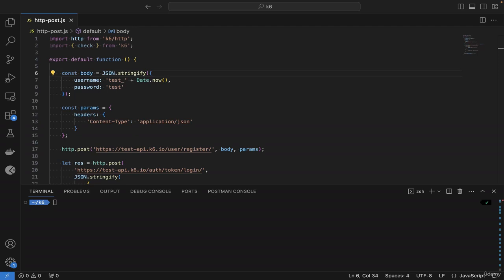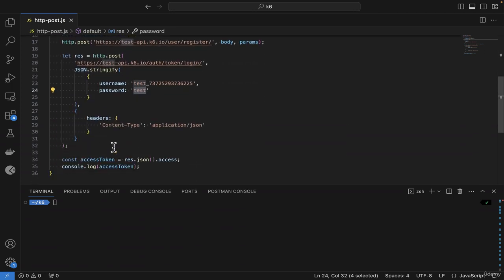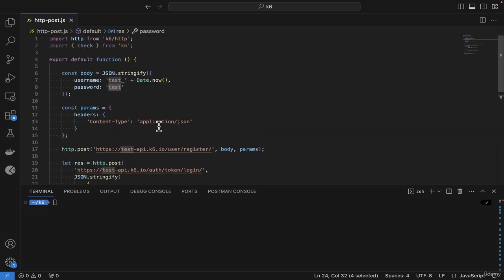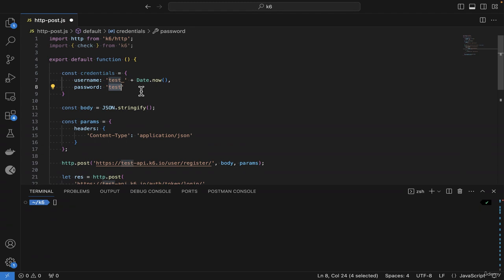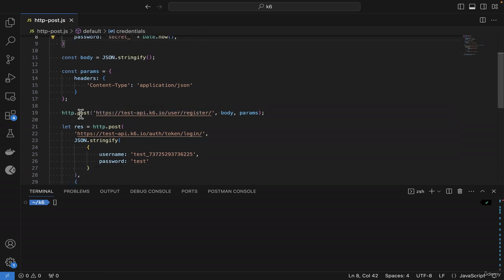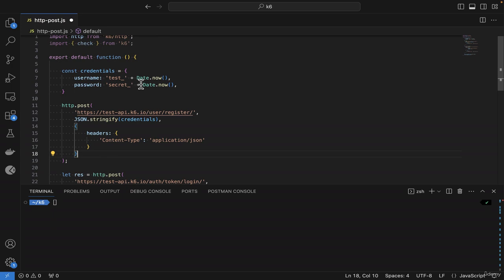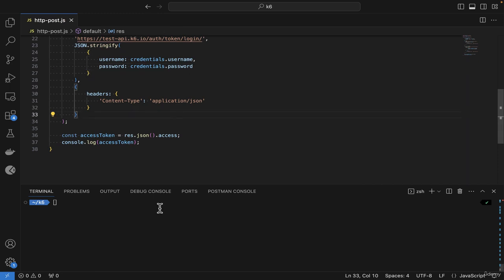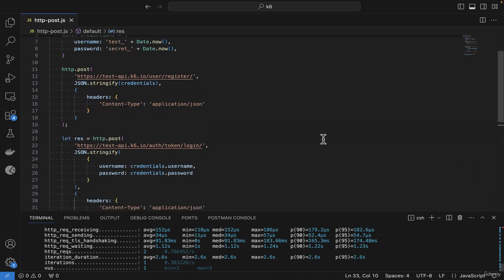014 Code refactoring